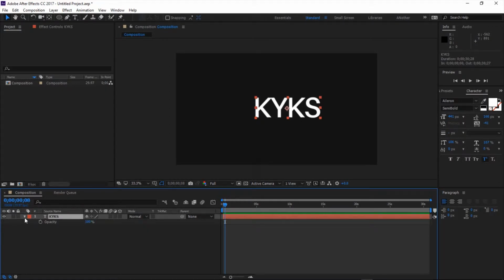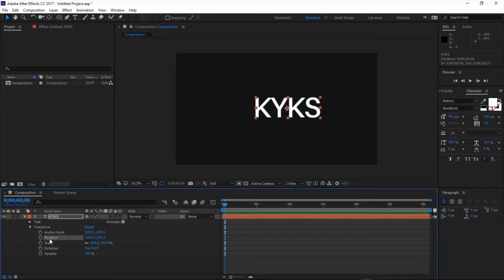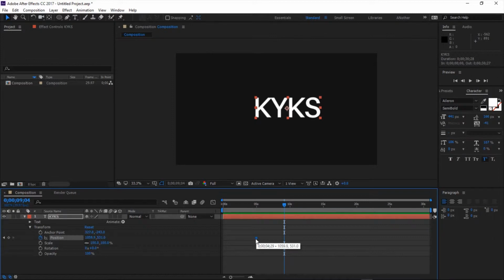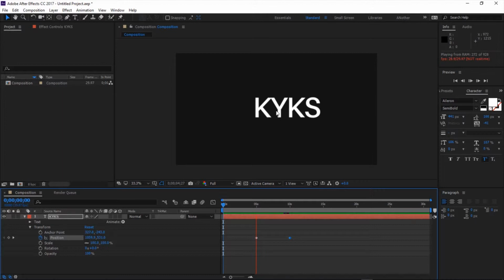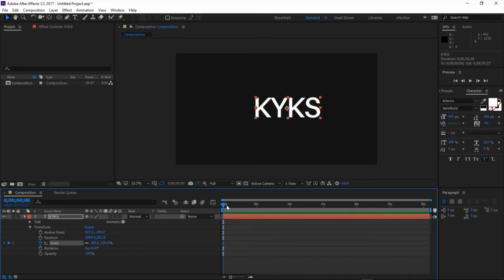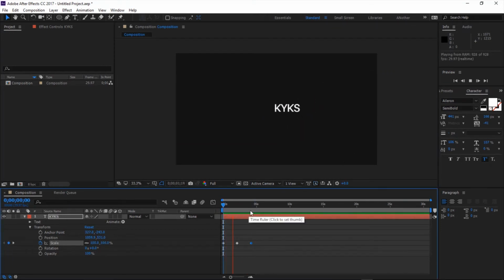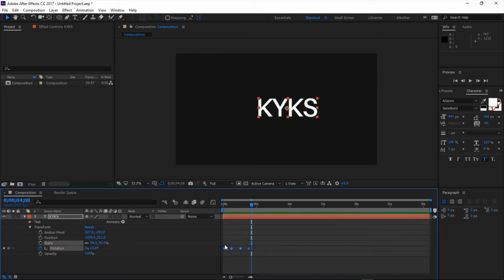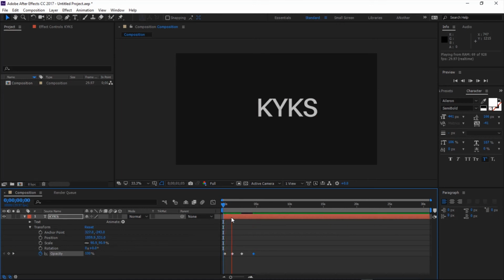Adobe After Effects CC 2017 For Beginners - Episode 07 - Animation One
This tutorial is for Adobe After effects cc 2017 for Beginners Basic Animation Part One.

Its for new users out there and is one in among many short series/Tutorials
i am putting out for the beginners. And am sure if you keep watching these
Tutorials, not only will you learn alot but you will be able to create
professional videos that can earn you wherever you are.